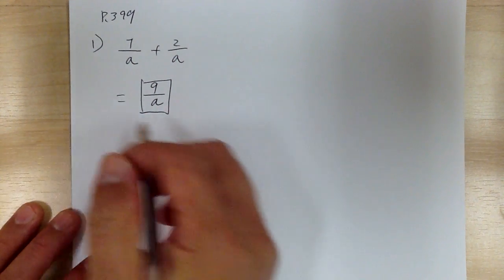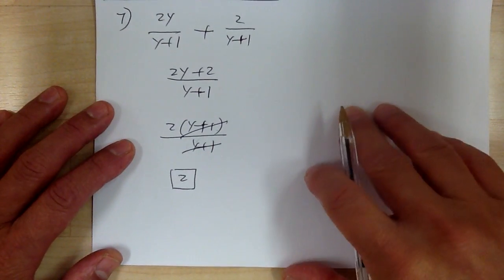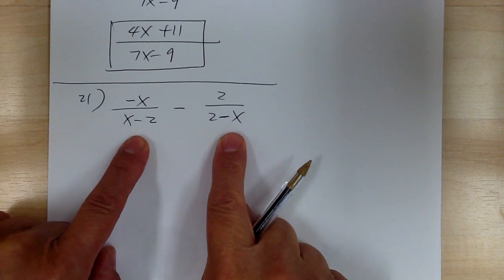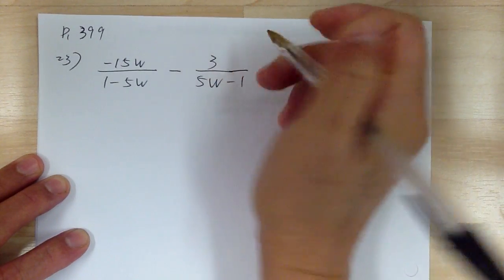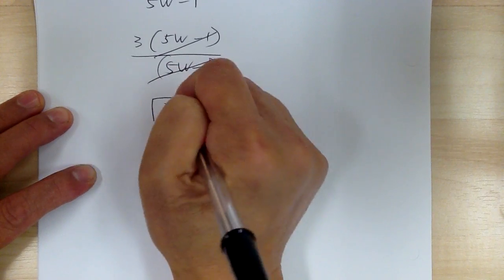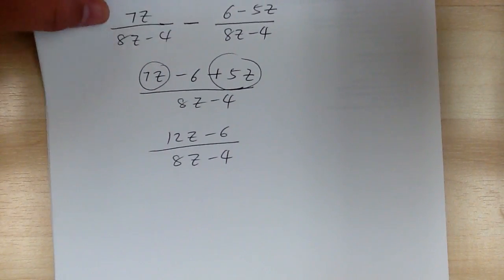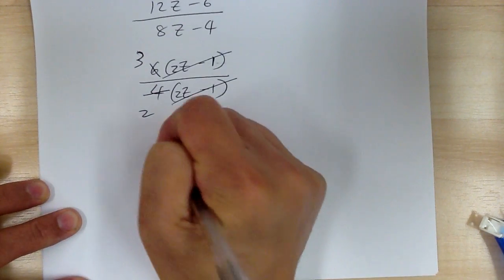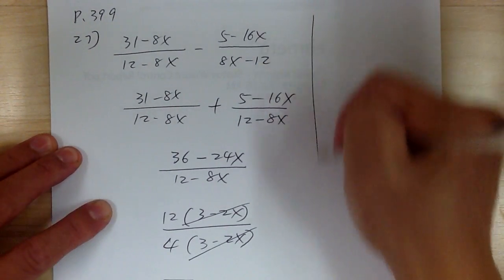Algebra 1 p.396